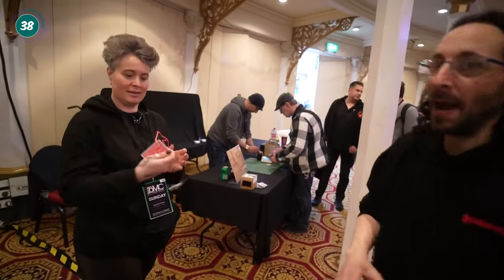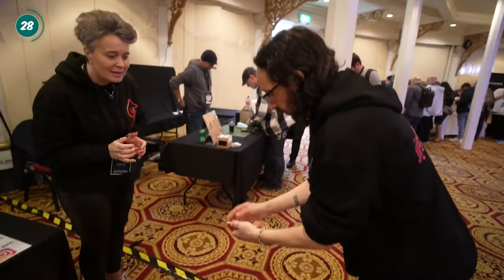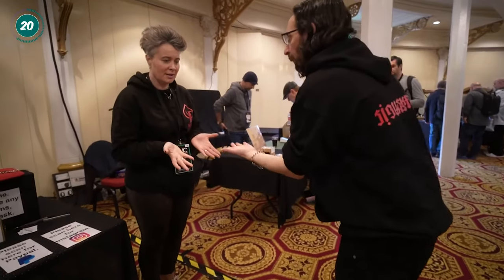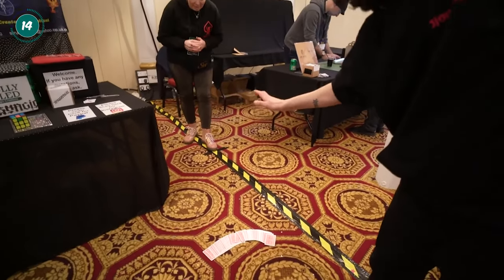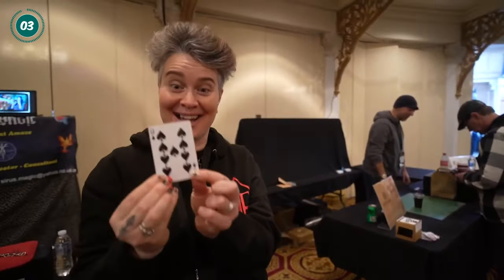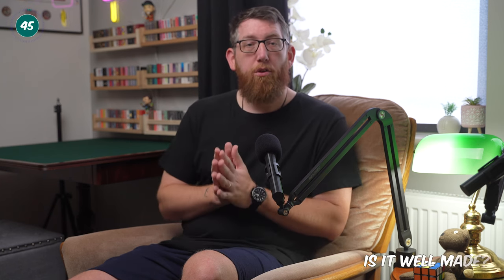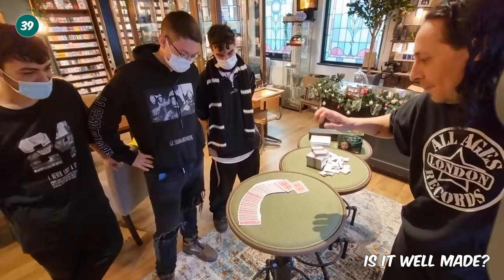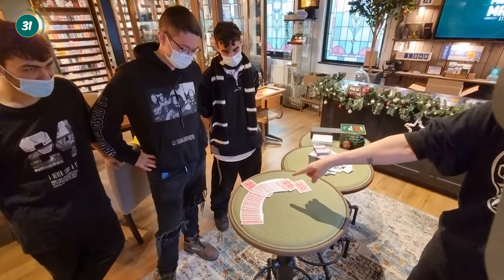Bluetooth by Sirus Magic | Magic Review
What’s up everybody, welcome to Magic For Beginners, my name is Keith and in today’s episode, we’re going to be doing a magic review of Bluetooth by Sirus Magic and The Premium Magic Store. You may think you have this built into your phone already, but this isn’t that file transfer system you know by that name, this is a utility device to be used with your regular deck of cards to perform effects such as the rising card, haunted deck, an effect where the card shoots out of the deck and so much more.

⏰ Timecodes ⏰
00:00 - Intro
00:25 - What Is The Routine/Trick?
01:10 - How Much Does This Cost?
01:31 - Quick Performance
02:23 - So What Do You Get With This?
03:25 - Is It Easy To Perform And Where Can You Perform It?
03:53 - Can You Inspect It?
04:25 - Is It Well Made?
05:13 - Positives
06:24 - Negatives

If you're a magician and have a magic trick, product, deck of cards or anything else which you want featured on the channel with a review or video covering your things, then please drop us a message at to discuss further.